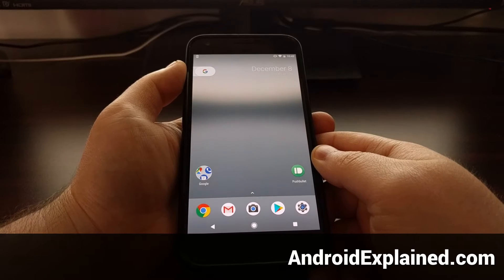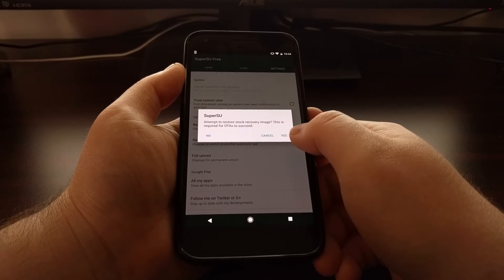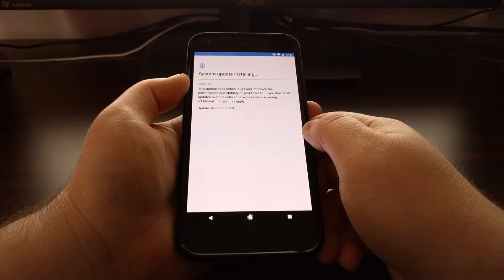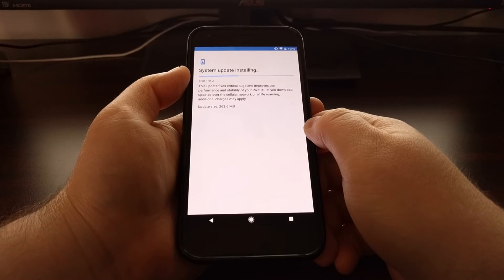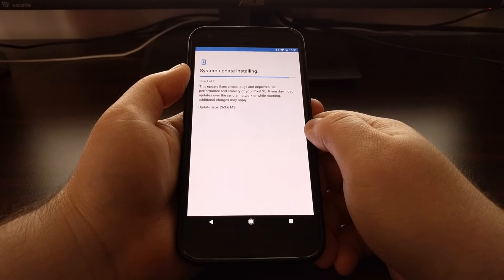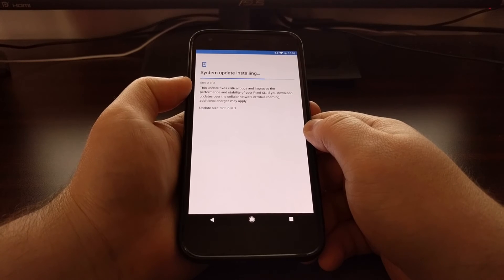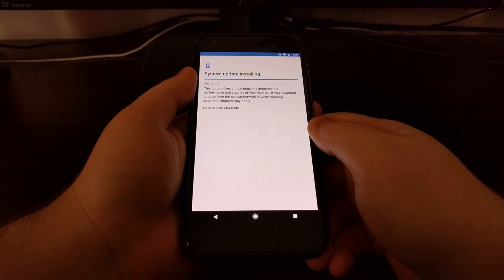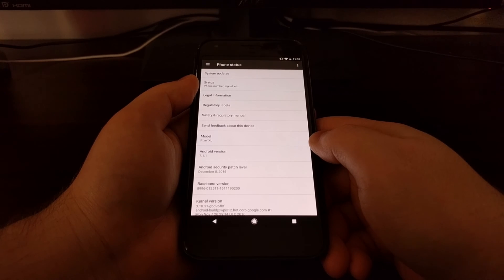[Pixel] Installing an OTA Update while Systemlessly Rooted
For those who have used the systemless root method for either the Pixel and Pixel XL, you can follow these steps to install an OTA update.